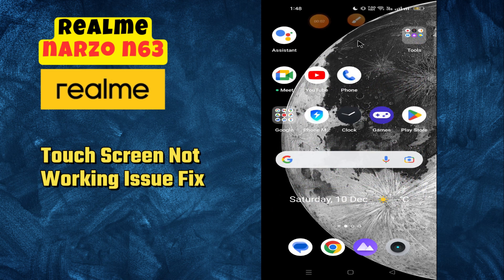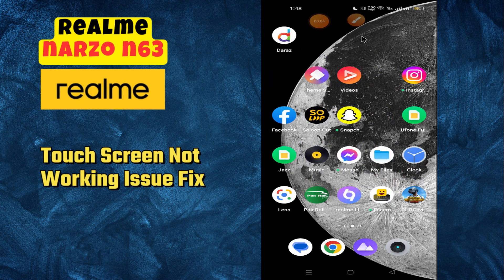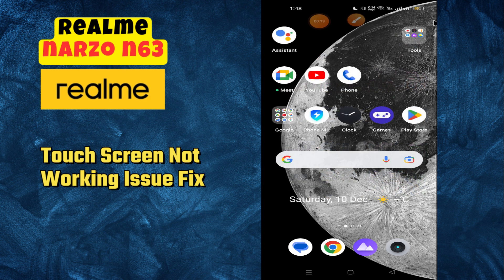Touch Screen Not Working Issue Fix Realme Narzo N63 || How to solve touch screen issues